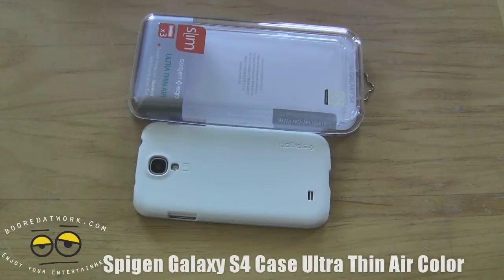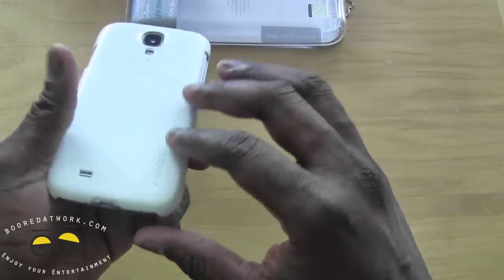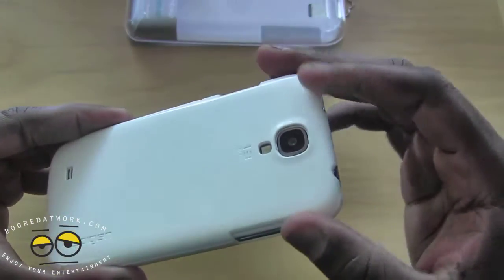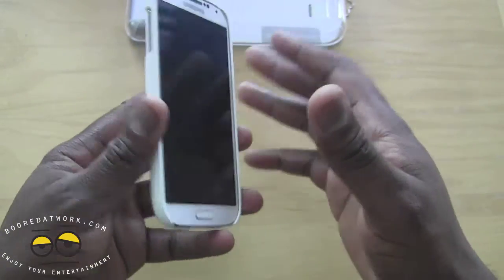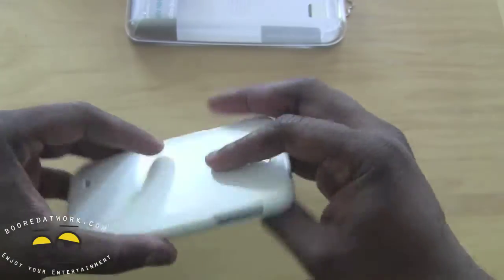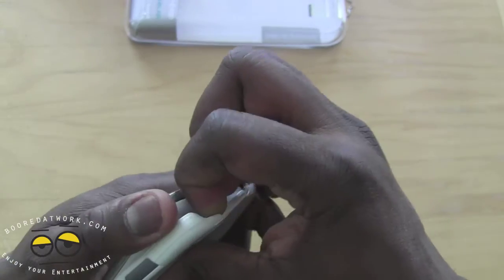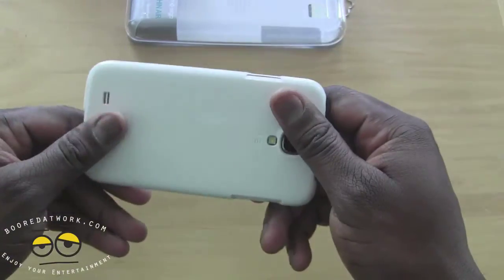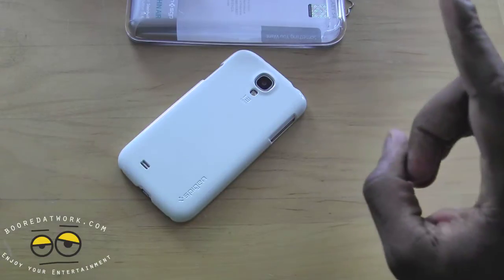Spigen Galaxy S4 Case Ultra Thin Air Color Review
SPIGEN SGP Ultra Thin Air case is a hard case made of polycarbonate material. The durable, lightweight, and non-toxic qualities of polycarbonate make the Ultra Thin Air a reliable solution for protecting the Galaxy S4 from external impacts. The Ultra Thin Air case is carefully designed to precisely form-fit the phone to highlight the original design of the Galaxy S4.

Protects your device from scratches, damages, and dust
Slim fit and light weight
Easy access to all controls and ports